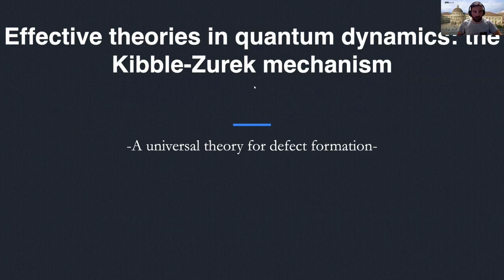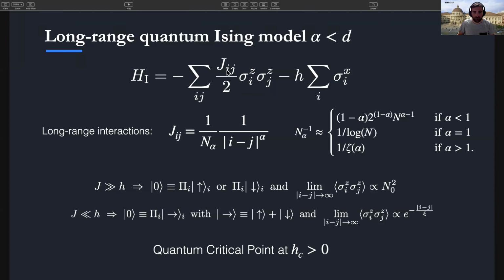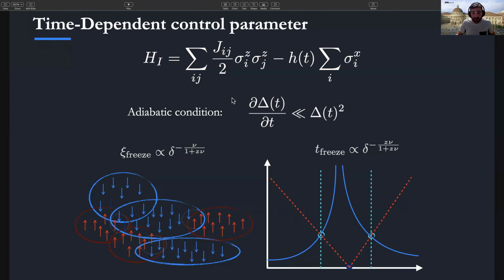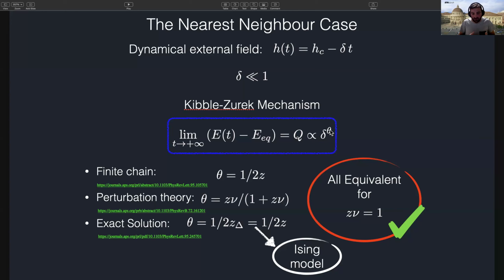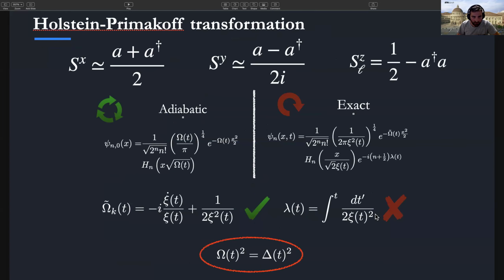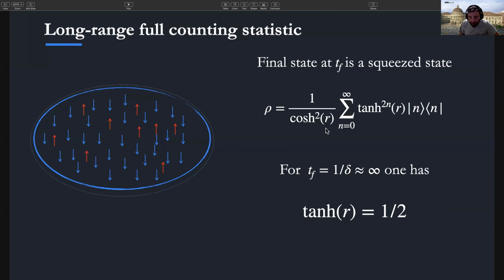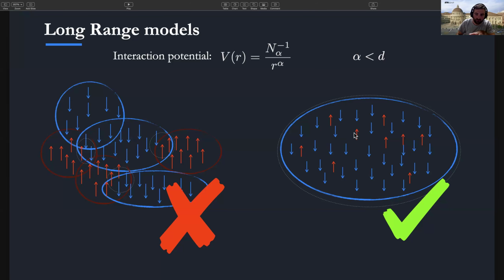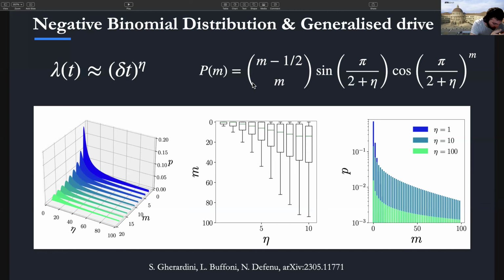INQA Seminar: Nicolo Defenu, ETH Zürich - February 13 2024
Title: Effective theories in quantum dynamics: the Kibble-Zurek mechanism

Abstract: Scientists have been delving deep into how defects form in quantum many-body systems, revealing a fascinating phenomenon known as the Kibble-Zurek mechanism. The number of defect follows a specific pattern linked to how quickly changes occur. This pattern, described by a power-law scaling is analogous to what occurs in classical many-body systems, resulting in a Binomial distribution of topological defects. However, the picture becomes more intricate when examining systems where particles are connected over longer distances. This complexity arises due to the influence of nonlocal effects, disrupting the usual scaling observed in smaller systems. To gain deeper insights, we zero in on a specific case—the strong long-range quantum Ising model. Upon scrutinizing how imperfections appear in a fully connected system undergoing a critical gradual change, a noteworthy revelation emerges. The primary contributor to the probability distribution is traced back to quantum fluctuations, distinctly diverging from classical analogs. These findings shed light on the subtle interplay between quantum and classical elements in the dynamics of imperfections, prompting a thoughtful discussion on their broader implications for measurements in actual quantum systems.